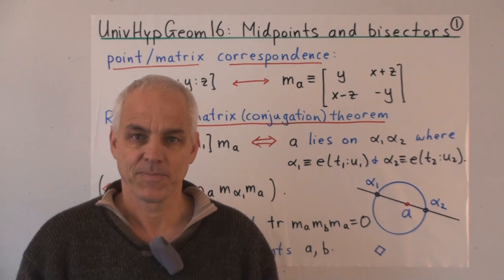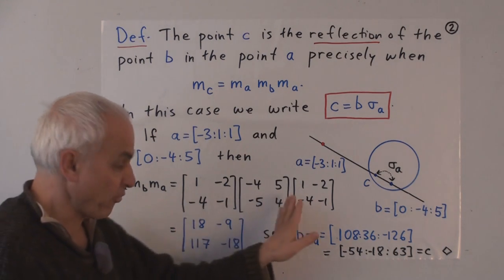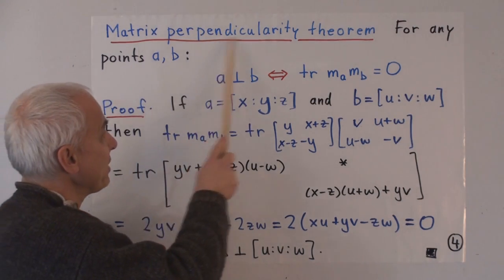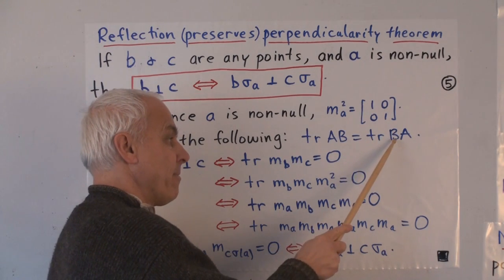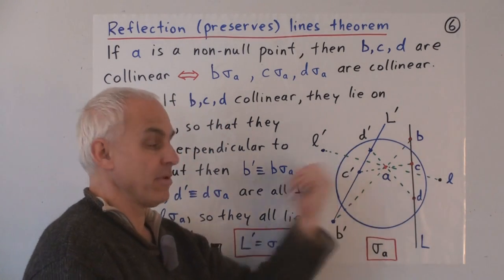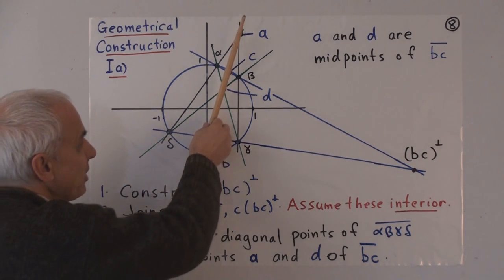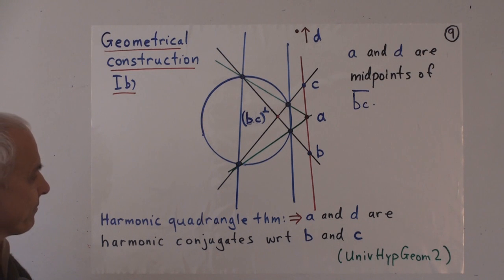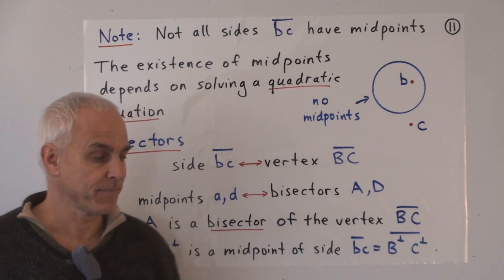Midpoints and bisectors | Universal Hyperbolic Geometry 16 | NJ Wildberger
Midpoints of sides may be defined in terms of reflections in points in hyperbolic geometry. Reflections are defined by 2x2 trace zero matrices associated to points. The case of a reflection in a null point is somewhat special. The crucial property of reflection is that it preserves perpendicularity, which then implies that reflections send lines to lines. Midpoints of a side bc can be constructed with a straightedge when they exist, and in general there are two of them! This is a big difference with Euclidean geometry. Bisectors of vertices are defined by duality.

Screenshot PDFs for my videos are available at the These give you a concise overview of the contents of each lecture. Great for review, study and summary.

Video Content:
00:00 Introduction
3:28 Definition of reflection of a general point
7:32 Null reflection theorem
9:29 Matrix perpendicularity theorem
14:29 Reflection (preserves) perpendicularity theorem
18:11 Reflection (preserves) lines theorem
21:24 Midpoint between 2 points
24:25 Geometrical construction of midpoints 1a)
28:59 Geometrical construction of midpoints 1b)
31:41 Geometrical construction of midpoints 2
33:34 Not all sides have midpoints; side/vertex midpoints/bisectors